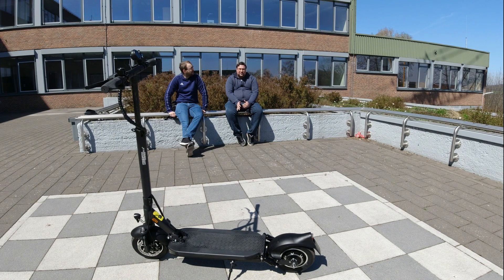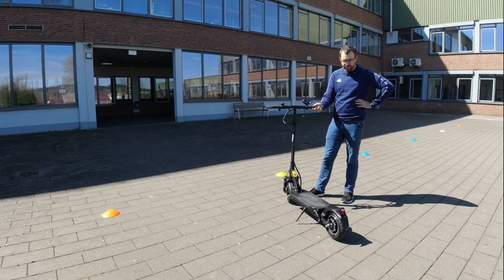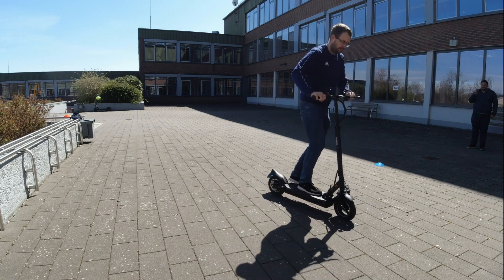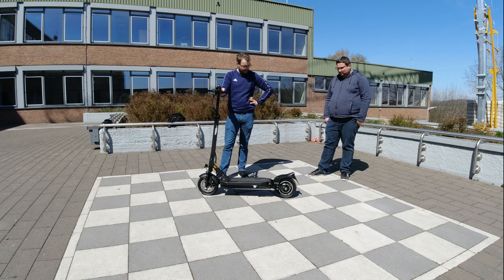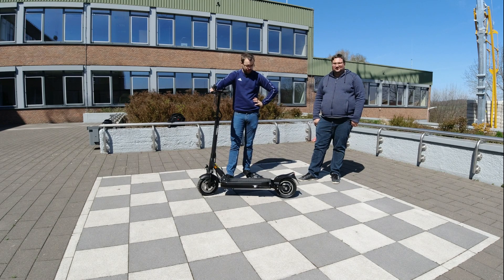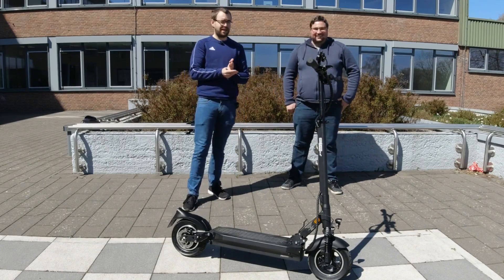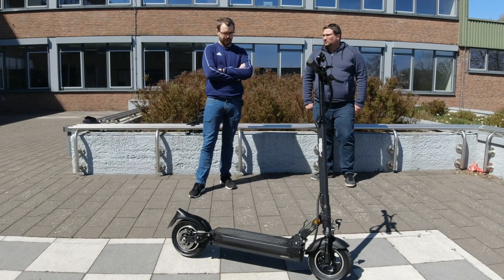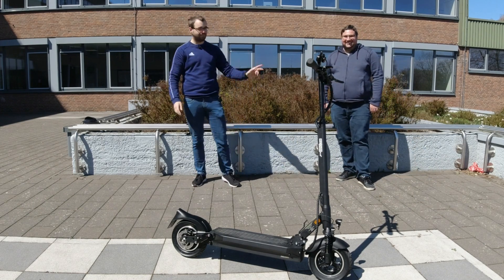Wizzard 2.5 Plus eKFV Test & Fazit - mit Electric Commuter zu Gast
Der Wizzard 2,5 Plus ekfv im Test... schaut selbst wie er abschneidet!!!

00:00 Einleitung
01:55 Klappmechanismus
03:20 Agilität
04:56 Bremstest
06:27 Komfort
08:23 Steigfähigkeit
11:08 Fazit

Hier gehts zum Wizzard (achtet darauf die ABE Version auszuwählen):

➖➖➖➖➖Meine Gruppe auf FB ➖➖➖➖➖

➖➖➖➖➖Kanal Empfehlungen ➖➖➖➖➖

➖➖➖🔝Meine Ausrüstung🔝➖➖➖

✖️Osmo ActionCam
✖️Adapter USB Typ C auf Klinke

➖➖🔝SeitenEmpfehlungen🔝➖➖